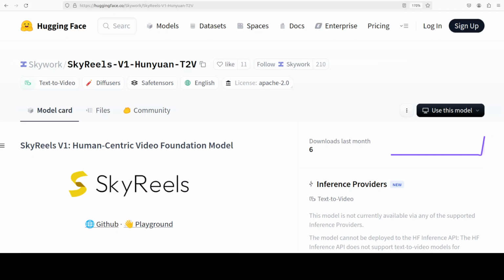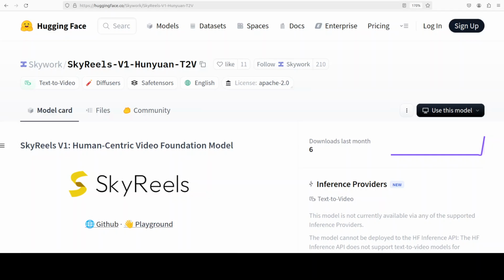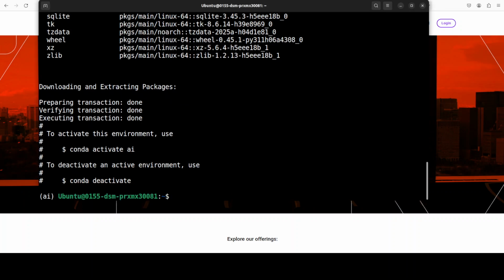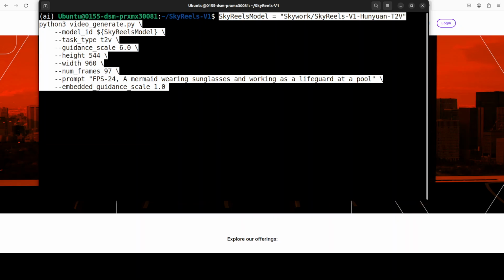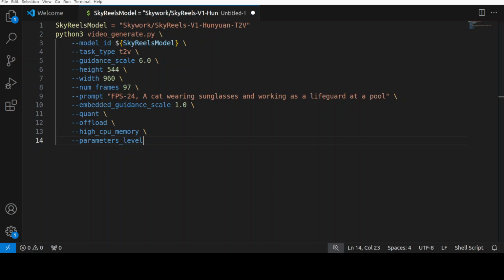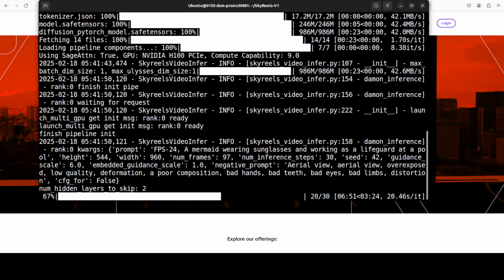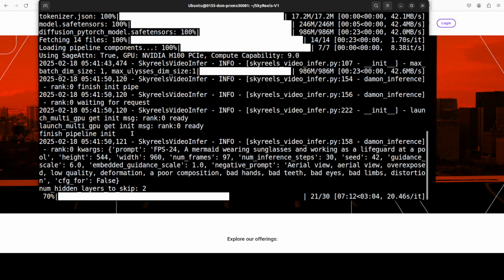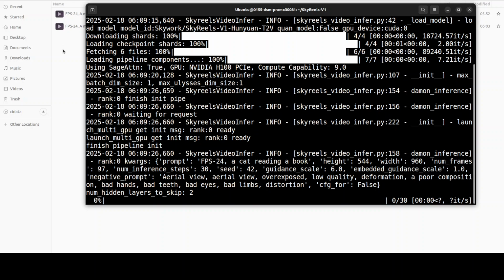SkyReels Hunyuan - Human Centric Video Generation Model - Install Locally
This video shows how to locally install Skyreels model for text to video and image to video and its the first and most advanced open-source human-centric video foundation model.